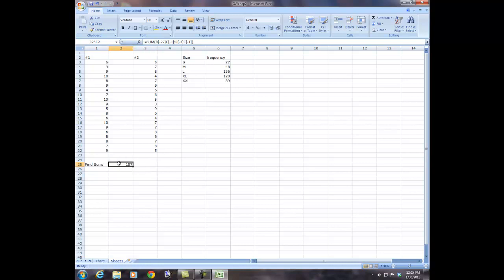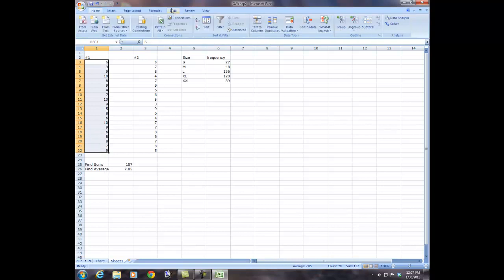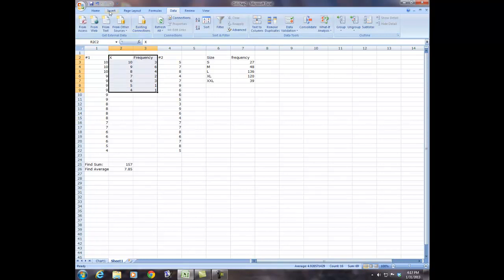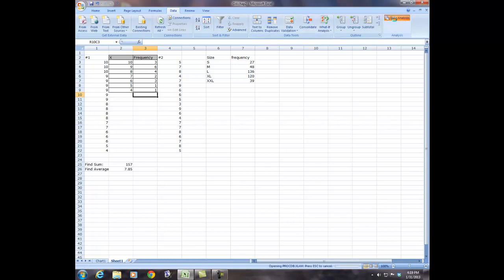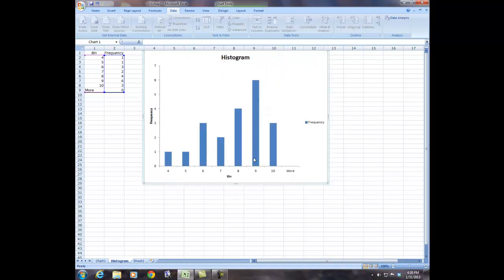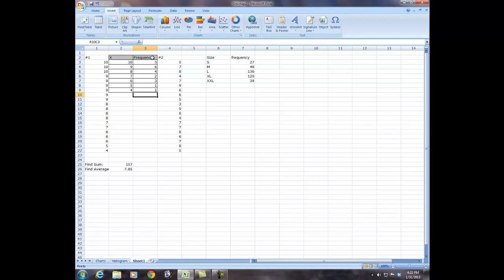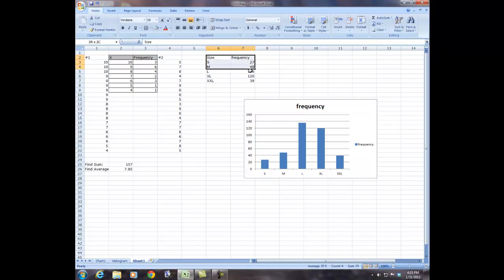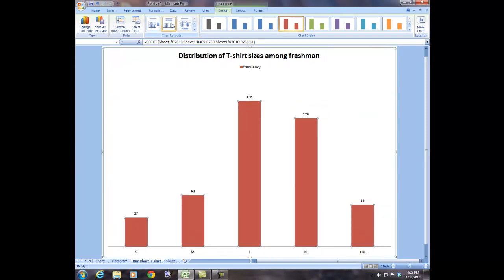Introduction to Excel (more on histograms and Bar charts)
In this video we'll take a look at Microsoft Excel and using it to manipulate data and to create nice graphs.